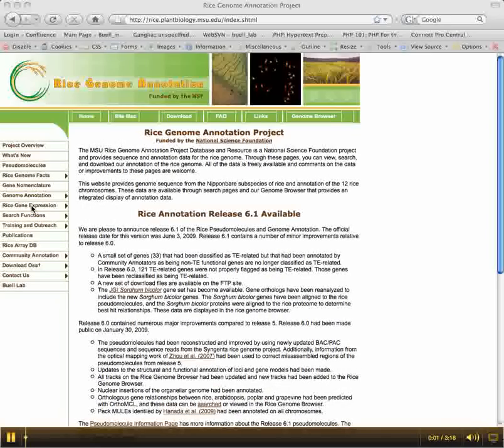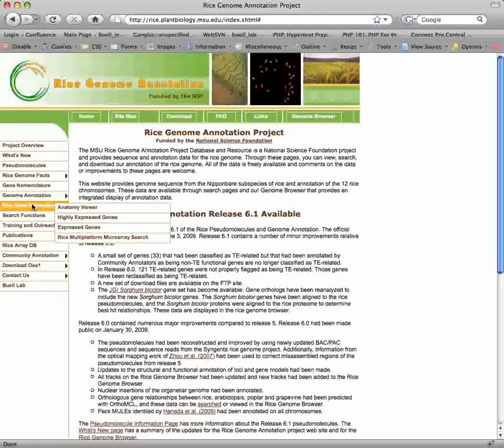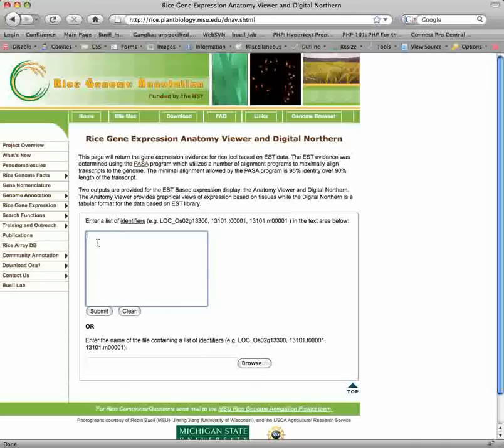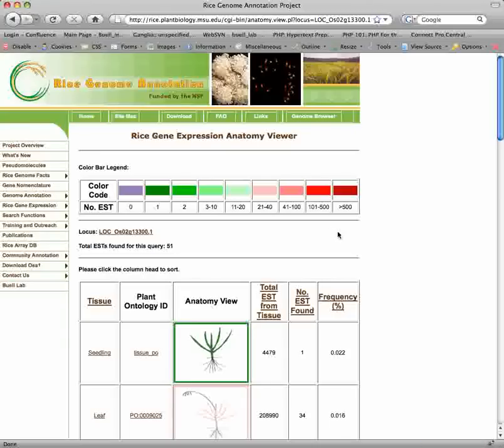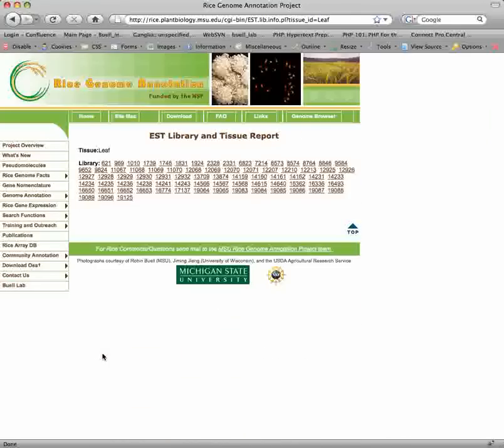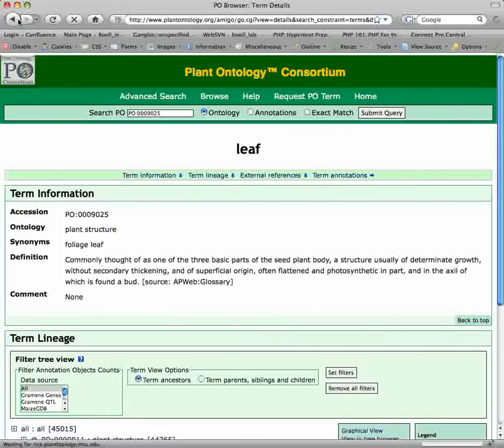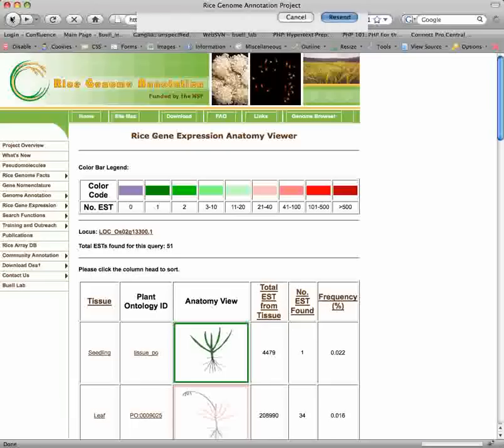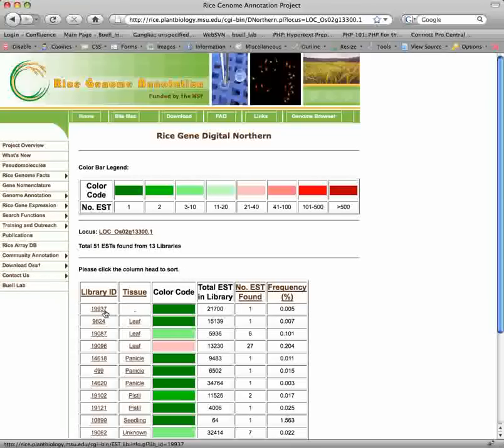Rice Genome Annotation Project Website: Expression Tools Tutorial (Part 1/2)